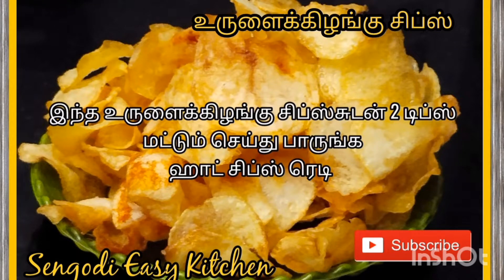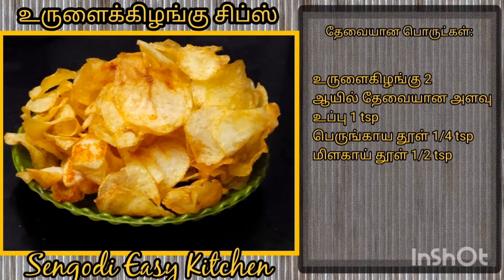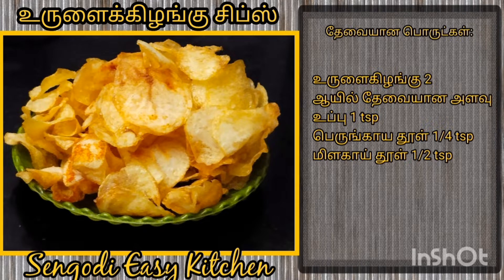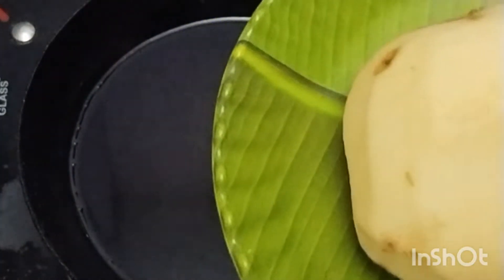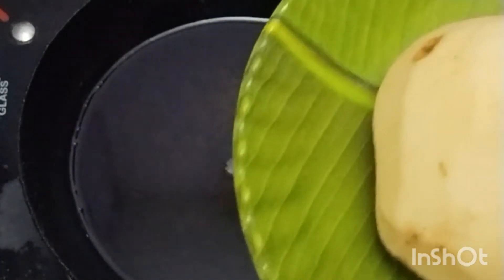உருளைகிழங்கு சிப்ஸ் | Crispy Home made Potato chips 😋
தேவையான பொருட்கள்
உருளைகிழங்கு 2
ஆயில் தேவையான அளவு
உப்பு 1 tsp
பெருங்காய தூள் 1/4 tsp
மிளகாய் தூள் 1/2 tsp